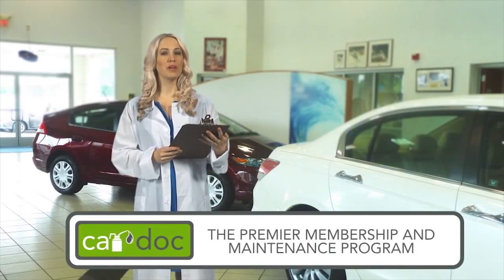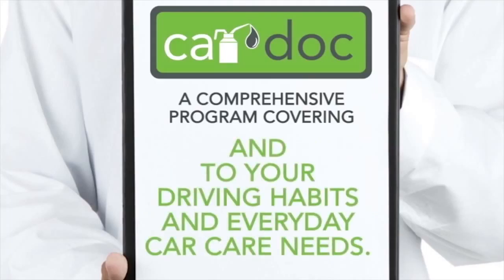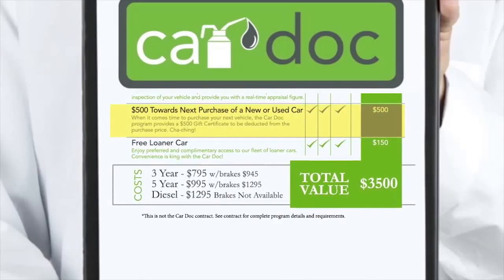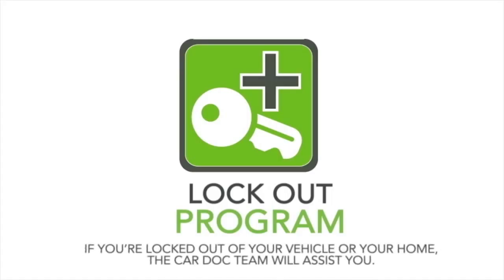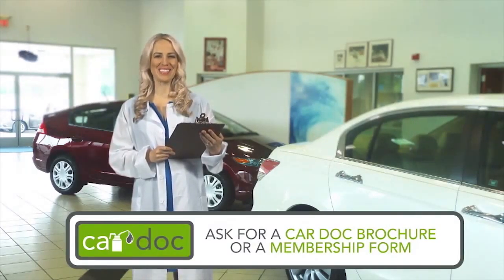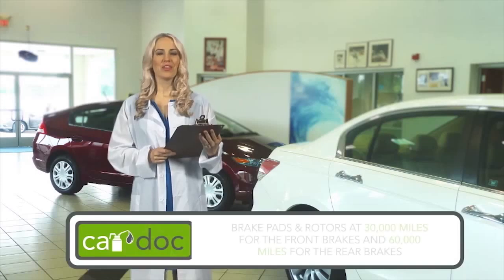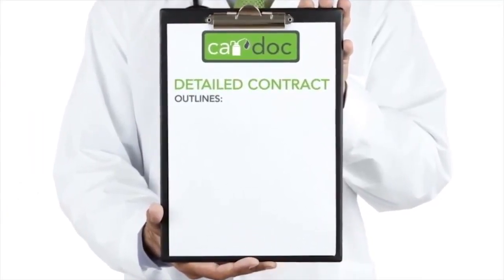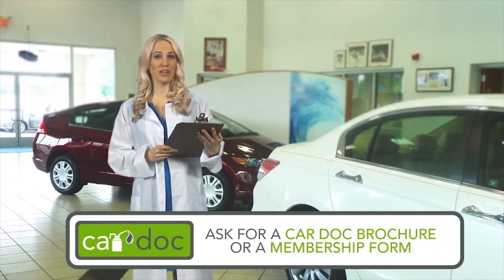Car Doc Maintenance & Membership Program | Honda Dealer near San Francisco (SF) Bay Area